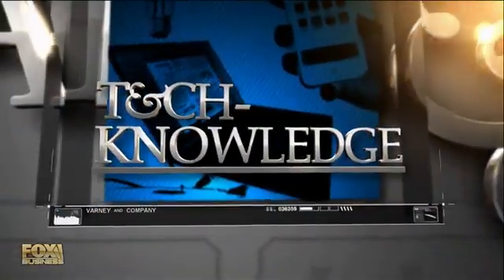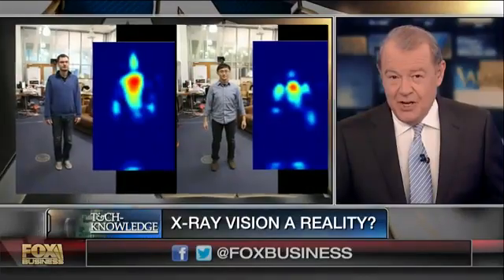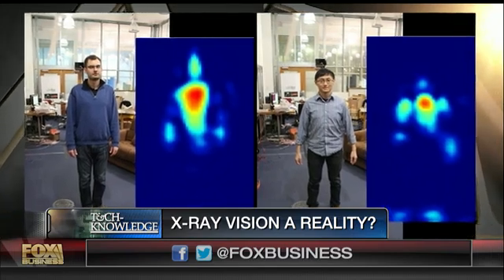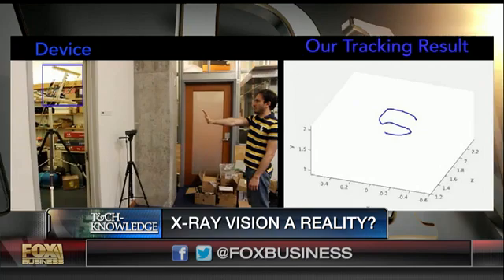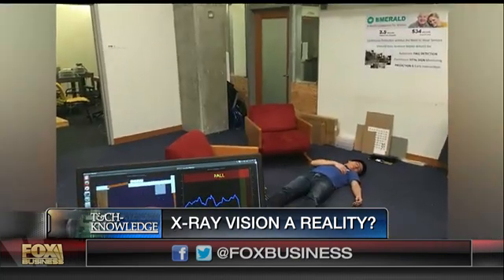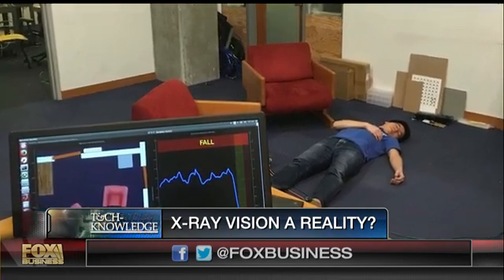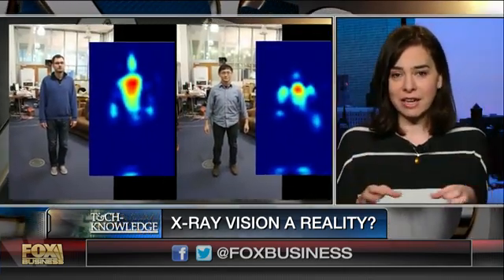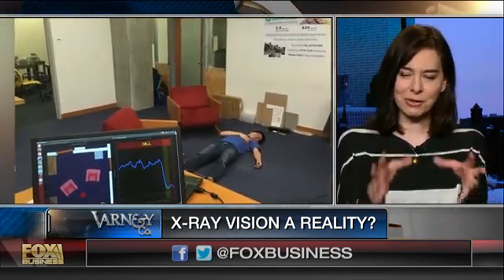X-Ray vision a reality?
MIT Professor Dina Katabi on the device develop that makes x-ray vision possible.
Watch Stuart Varney talk about Gadgets on Varney.